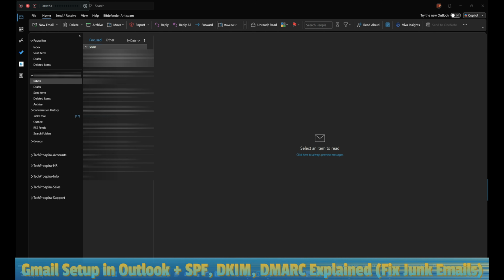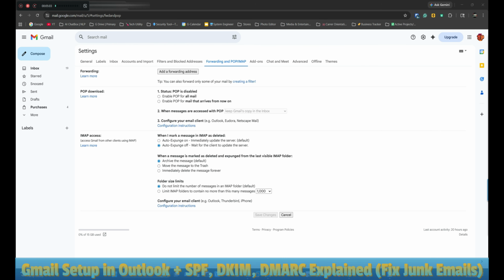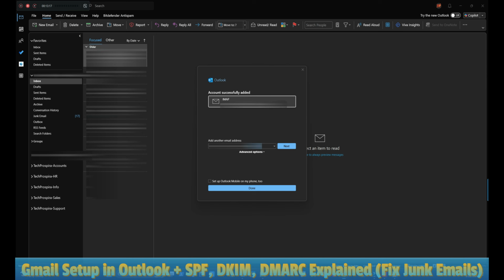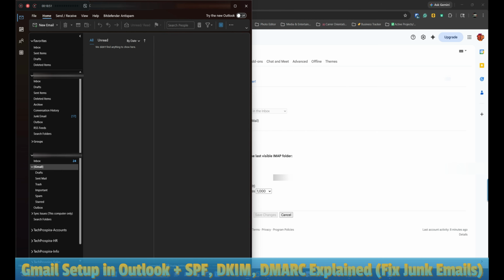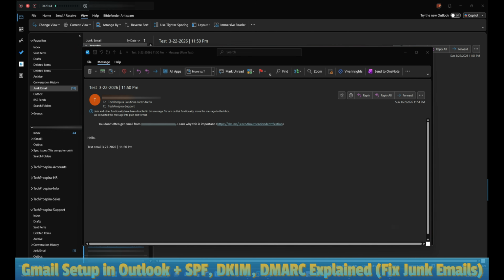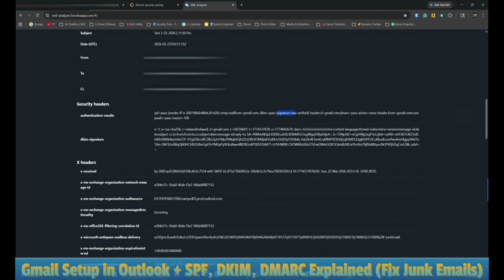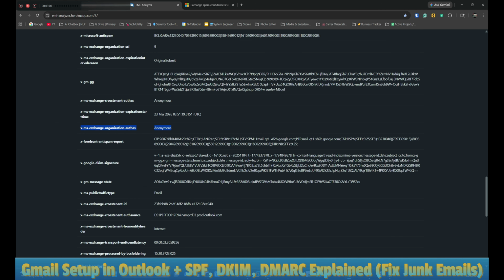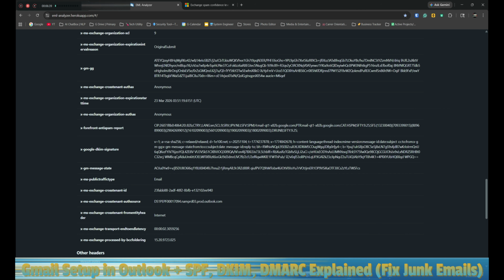Gmail Mount in Outlook—Email Security/.EML File | Tenant & User-Level Fixing | TechProspira | Part 2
In this TechProspira Part 2 tutorial, I show how to add Gmail into Microsoft Outlook properly and continue the email security troubleshooting workflow.

This part covers Gmail-to-Outlook setup, .EML file investigation, email header review, tenant-level checks, user-level checks, and practical email security troubleshooting.